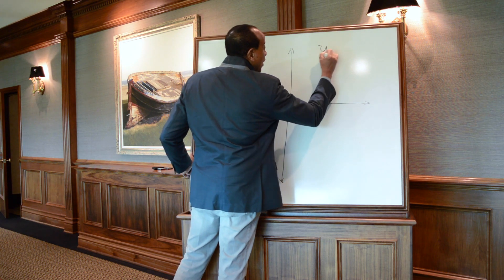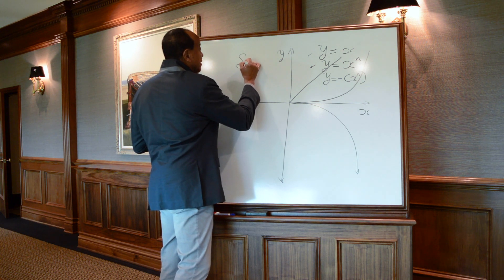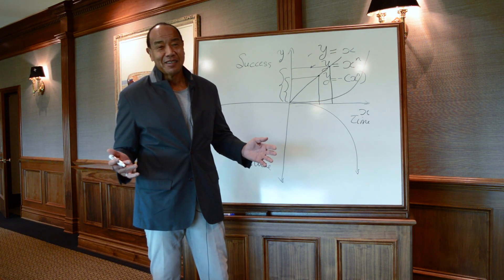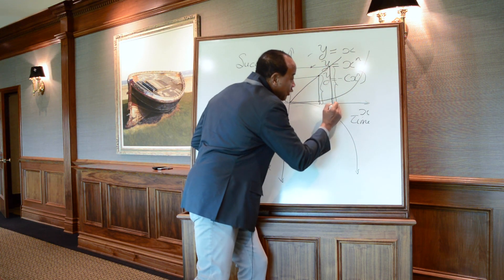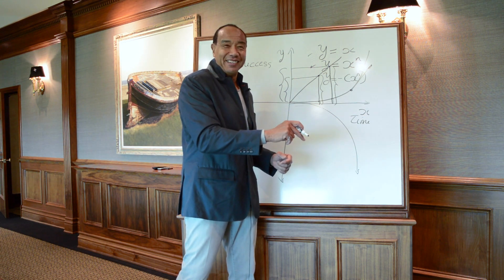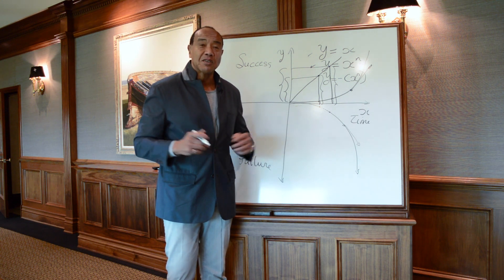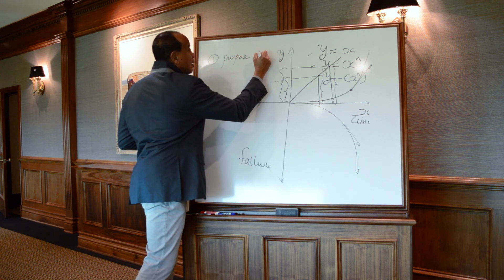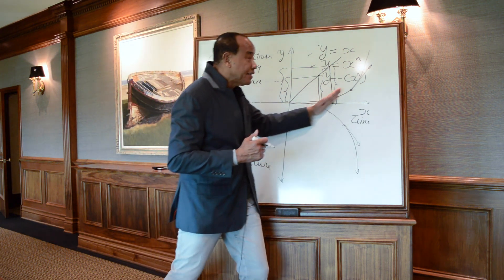Life Is Not Linear | Michael Lee-Chin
Careers, investments, and life rarely occur in a linear fashion. More commonly, life resembles the curve on a hockey stick. A significant amount of effort and time is spent with disproportionately small result until the inflection point is reached, then it flips;  thereafter, a small amount of effort results in a disproportionately large amount of success.  True success in life and investing requires great commitment and perseverance.

The key to success and exponential growth is to push to reach an inflection point. What is it that propels us through an inflection point naturally?
1. Purpose
2. Creativity
3. Perseverance